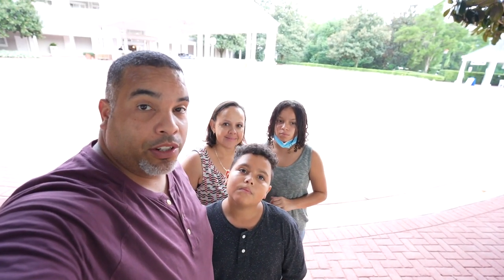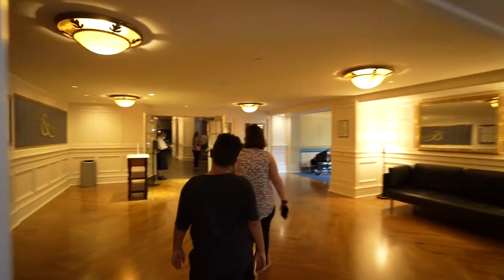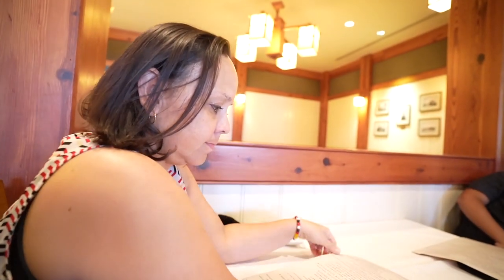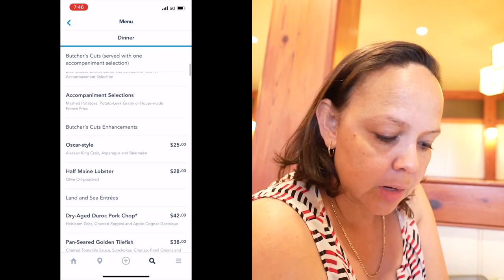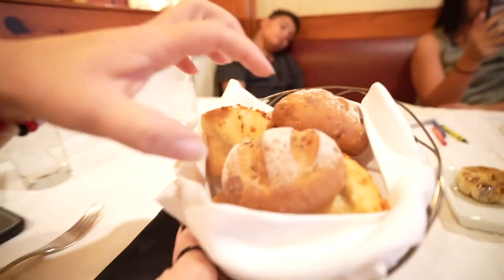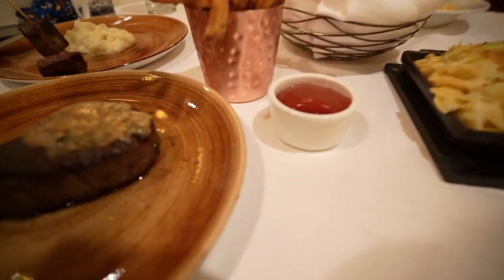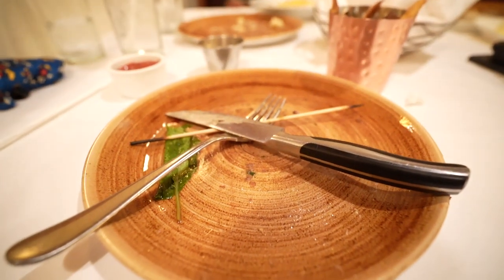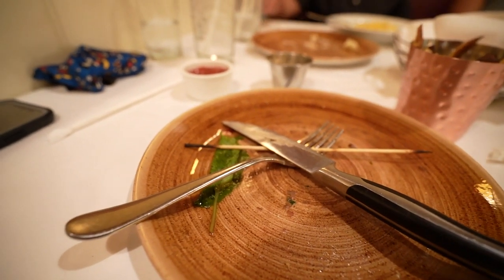Yachtsman Steakhouse Disney - Is This the Best Steakhouse in Disney Property?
Hey guys,

Welcome back to another Disney Restaurant Food Review!

We were able to attend to the reopening of Yachtsman Steakhouse located at the Disney Yacht Club Resort. This has been Carlos most favorite restaurant in Disney property, so he was pretty excited to return.

Since it just reopened, is it as good as before? Is this the best steakhouse in Disney Property? Most importantly, did the entire family likes it? Check out this video as we are going to show you everything that you need to know in regards to Yachtsman Steakhouse along with our honest review!

Equipment we use:

*Canon M50
*DJI Osmo Action Camera
*Iphone 11